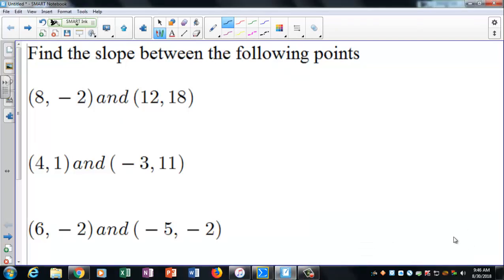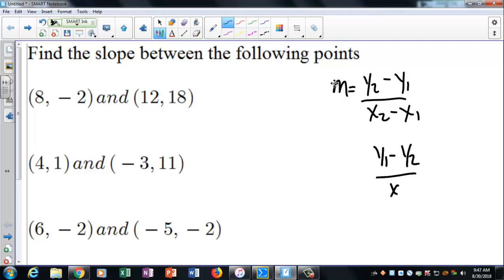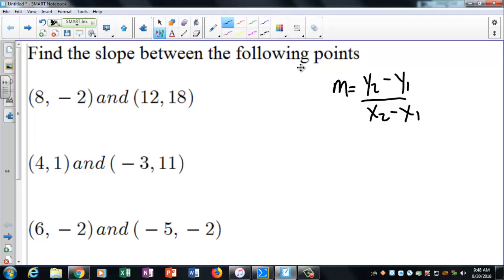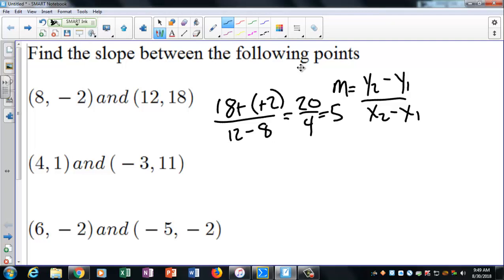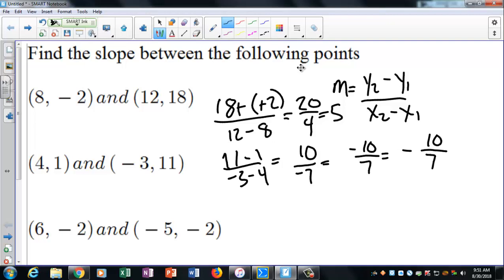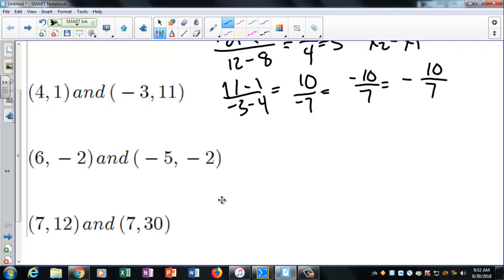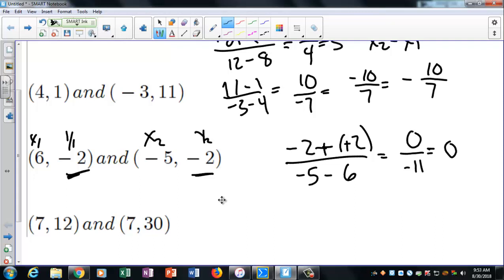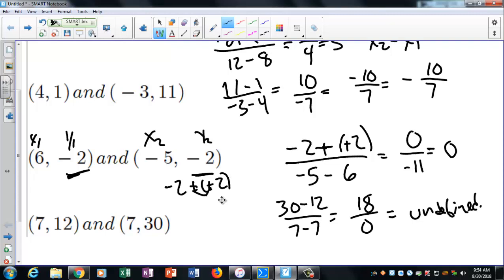1033 finding slope between points